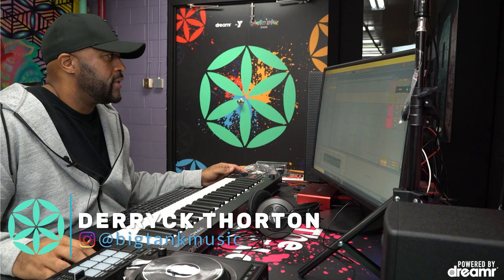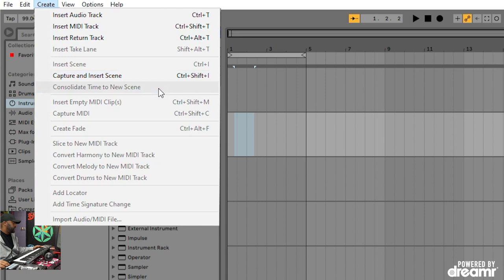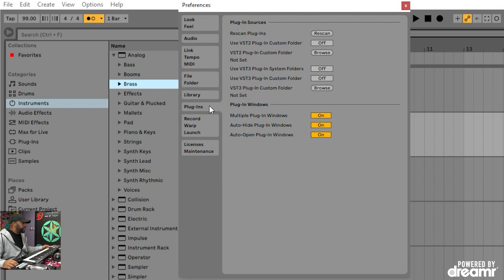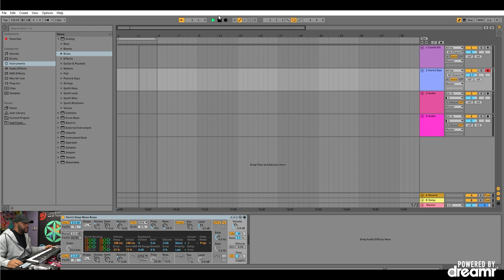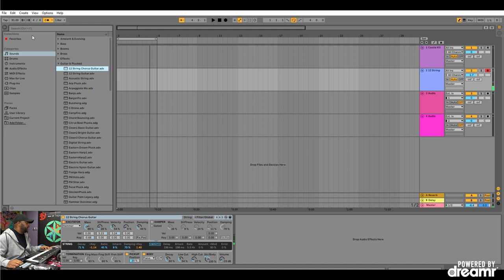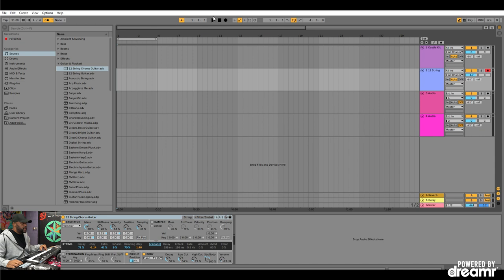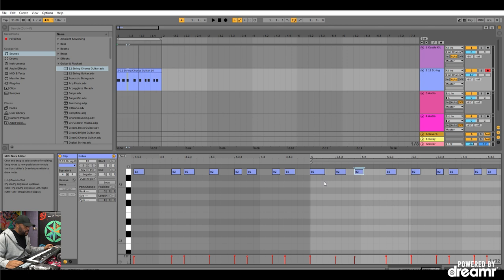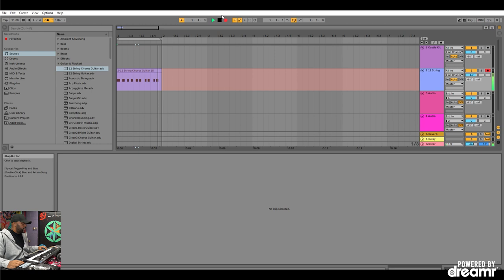Dreamr Lab Sessions #3 (part 1A) | Ableton Live & Music Production ft. Derryck "Big Tank" Thornton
We are so lucky to have this instructor dropping knowledge! Big Tank has worked with some of the top music artists in the industry such as Chris Brown, Christina Aguilera, Jhene Aiko, and Rihanna. He is currently the SVP at Sony Music and is known for producing music for hit films and tv shows like The Chi, My Wife and Kids, You Got Served, and The Boondocks.

The DREAMR App is available now!! Check out the app and the rest of the Dreamr Universe

About The Dreamr Lab
The "Dreamr Lab" concept is an ongoing partnership between Dreamr and The Y to build and provide digital creative labs for youth members at select YMCA locations.

Taking a giant leap from the typical "computer lab", Dreamr Labs are filled with high end computers made for heavy graphics processing and media creation. Each lab has creative work stations with Adobe Creative Cloud tools, a fully functioning music studio with sound proof vocal booth, and Ableton Live. The Lab also comes equipped with high end cameras and lighting for content creation needs.